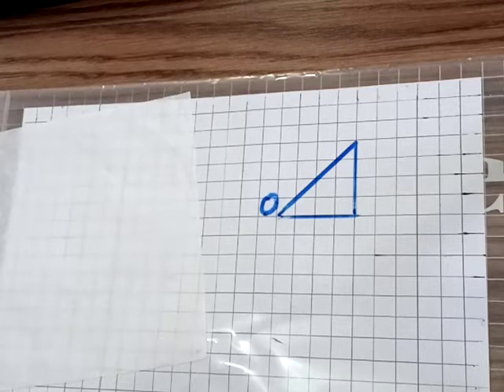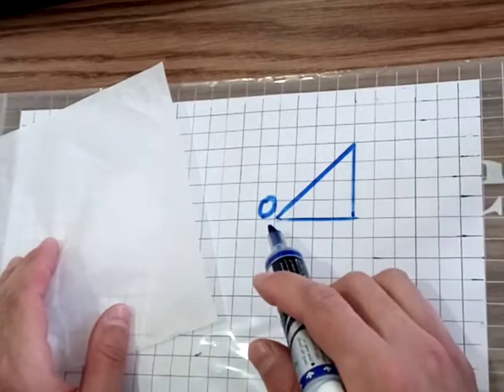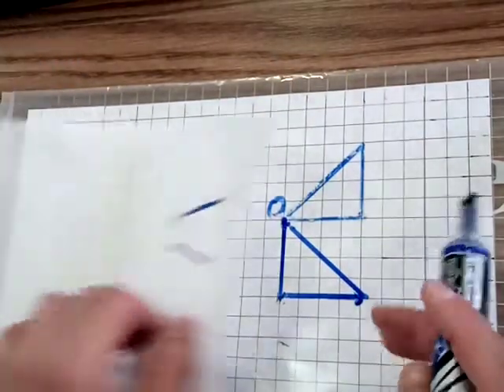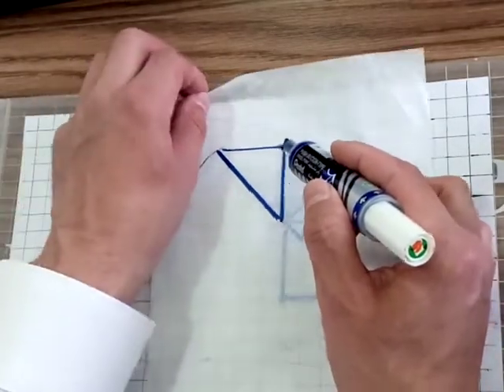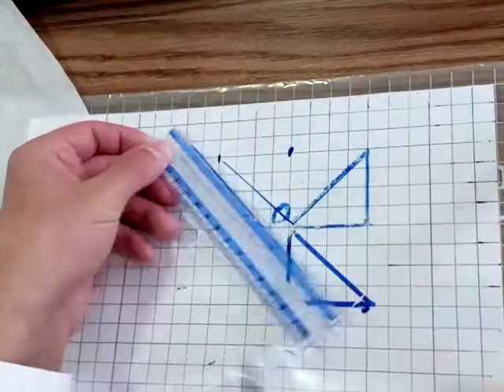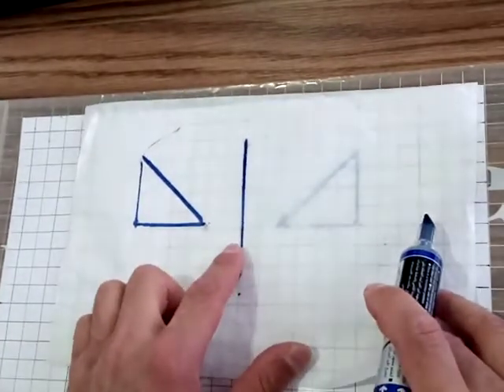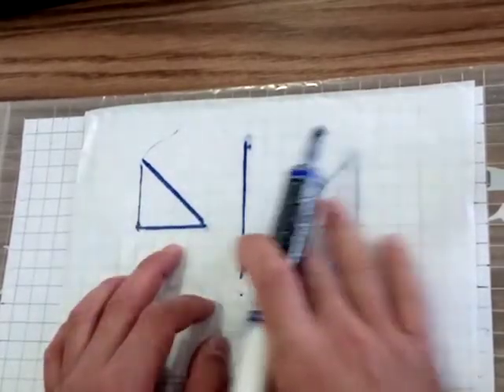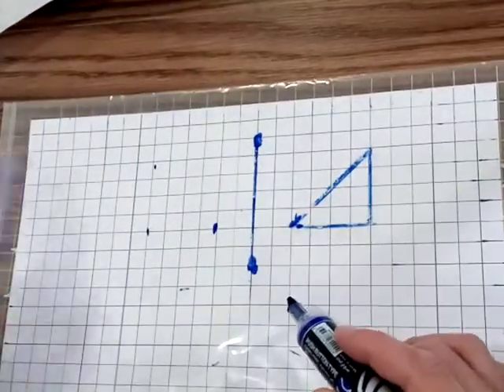Rotation, Reflection and Translation using Tracing paper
How to Rotate, Reflect and Translate shapes using a Tracing Paper.